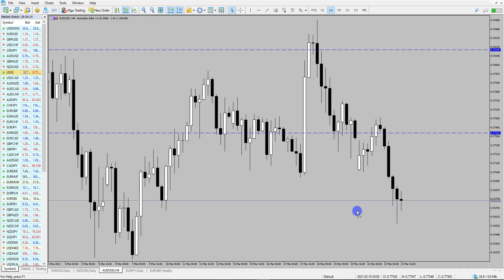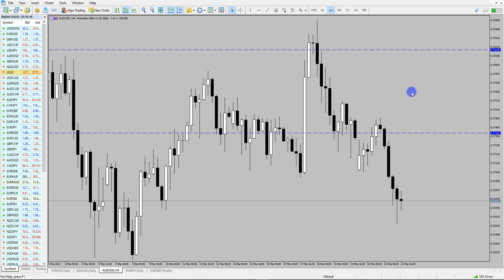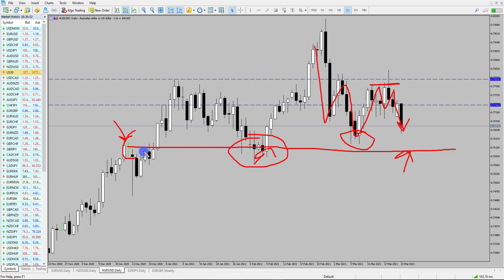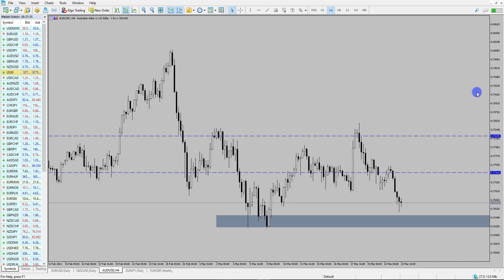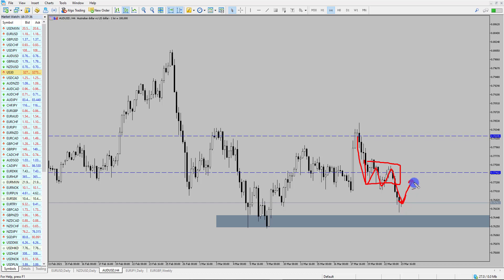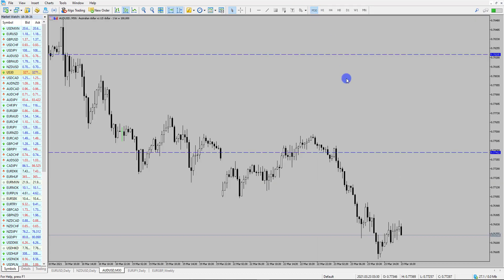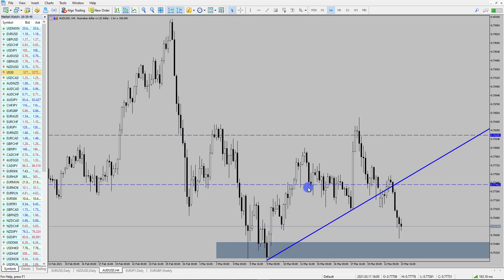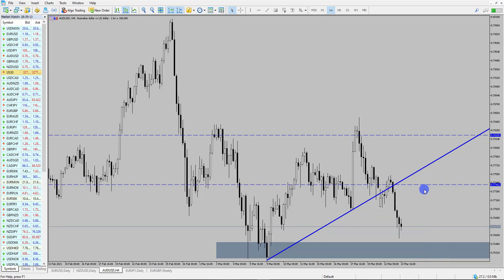Watch Out For This Key Level On AUDUSD l Technical Analysis l March 23, 2021